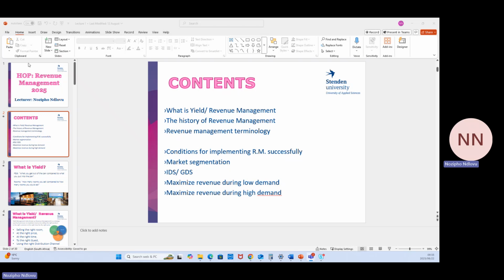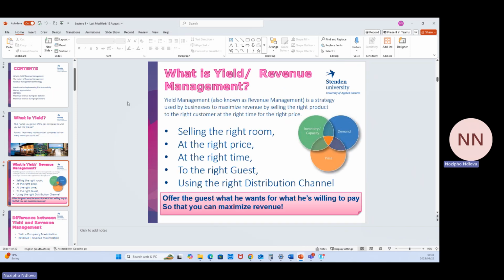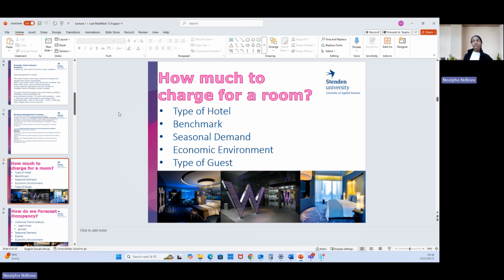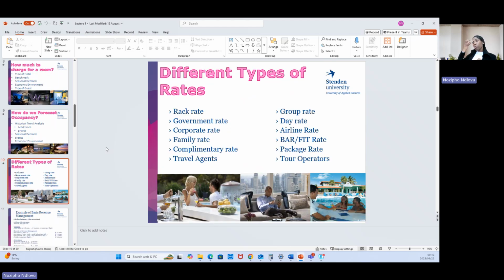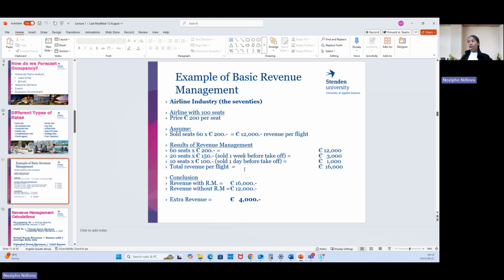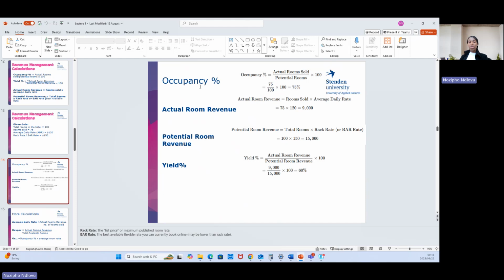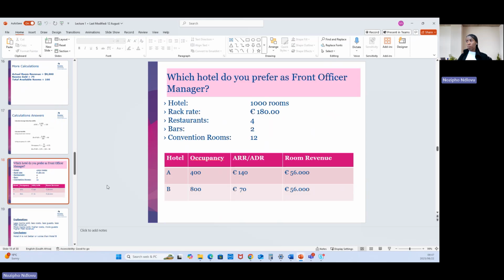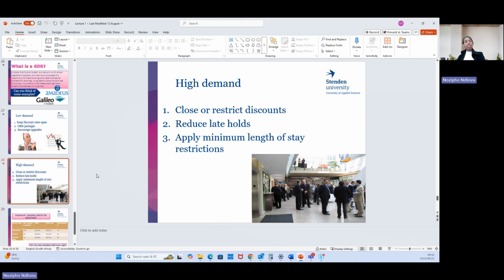Revenue Management Introduction